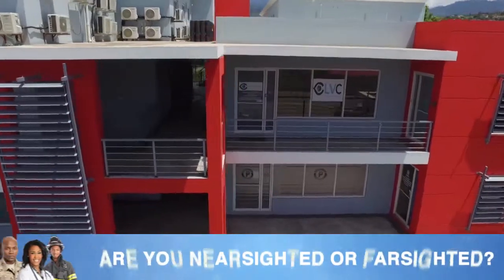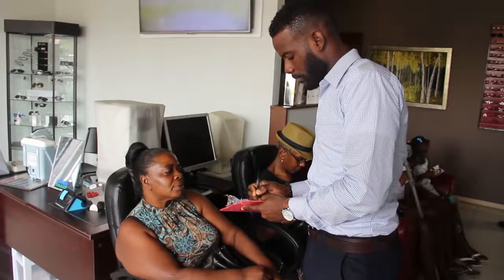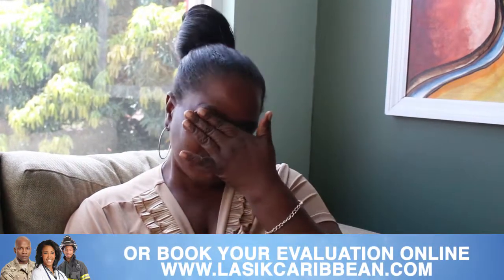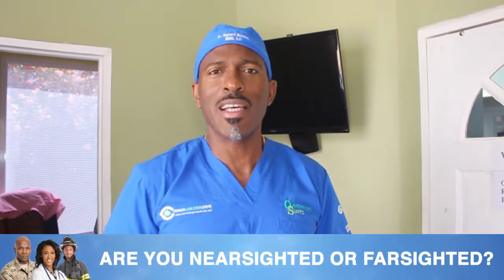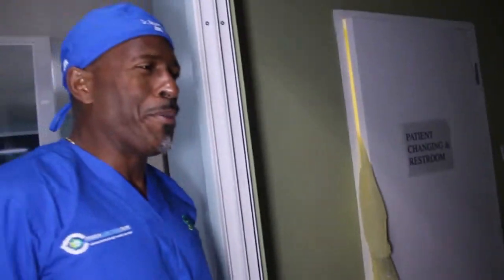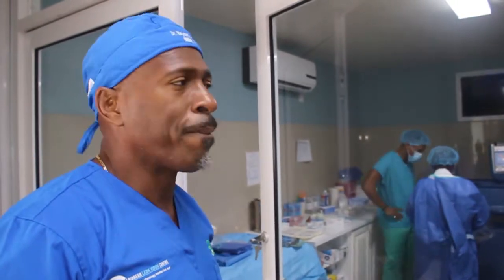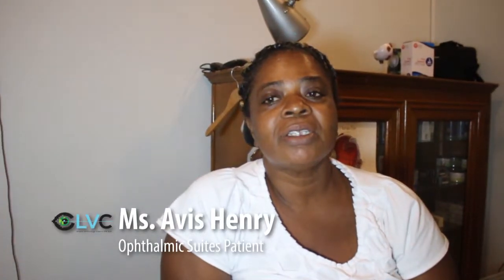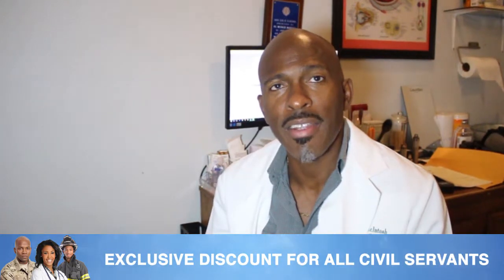Avis Henry Cataract Surgery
Ophthalmic Suites
Caribbean Lasik Vision Centre
Ophthalmic Suites